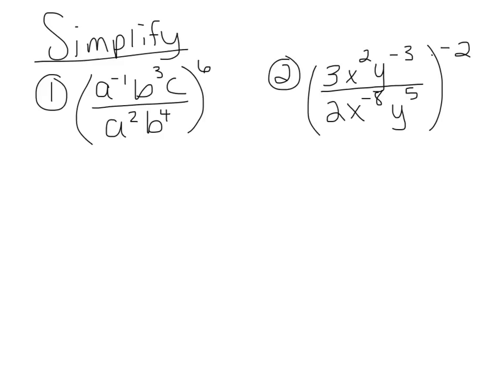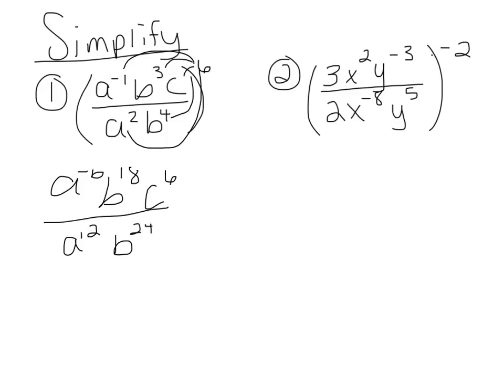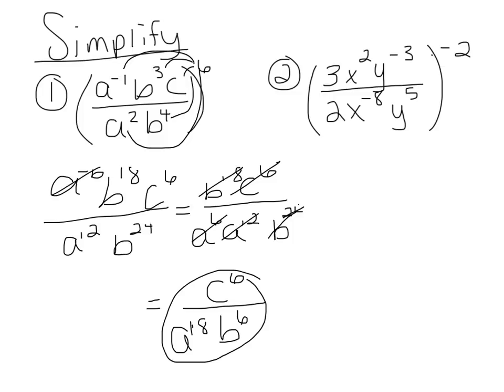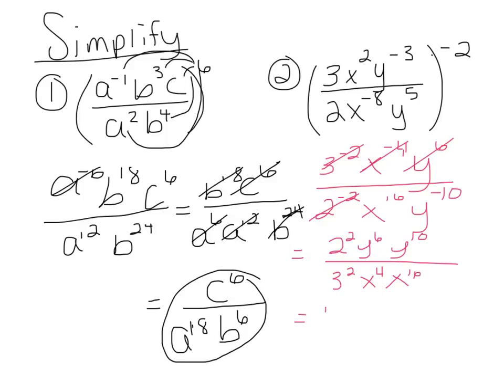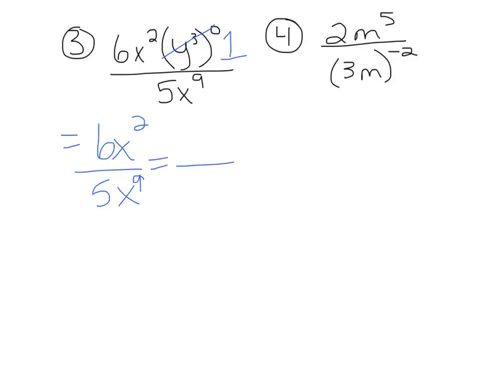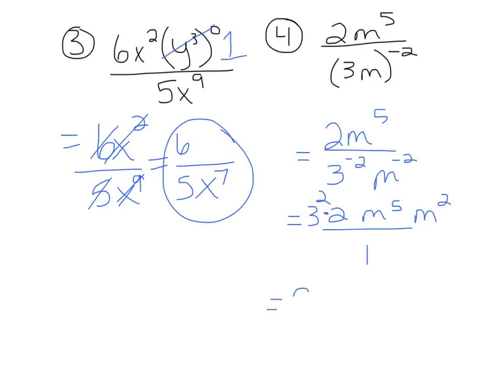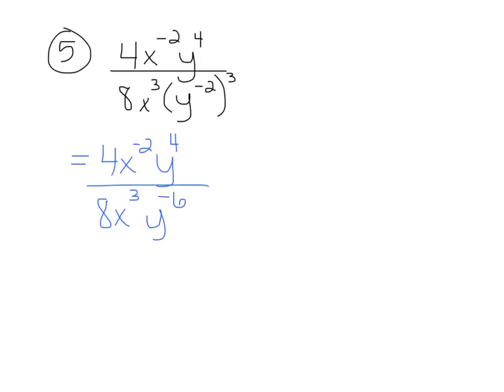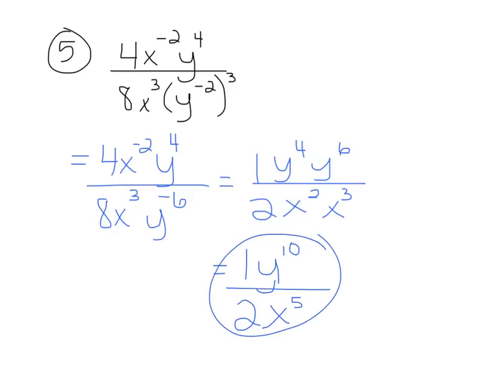Dividing exponents day 2 cornell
dividing exponents day 2